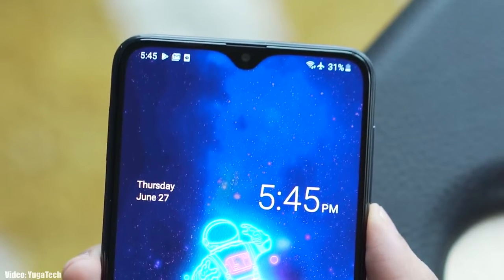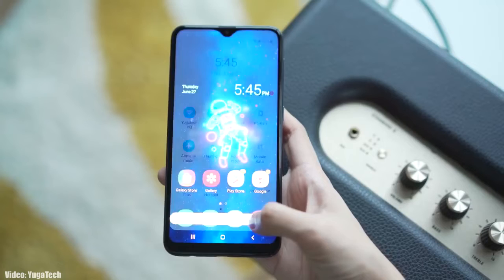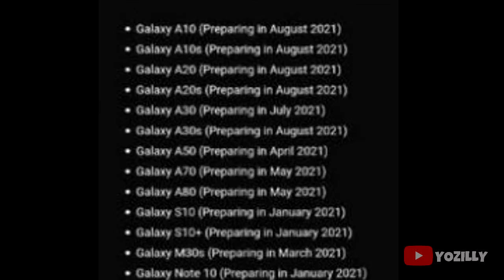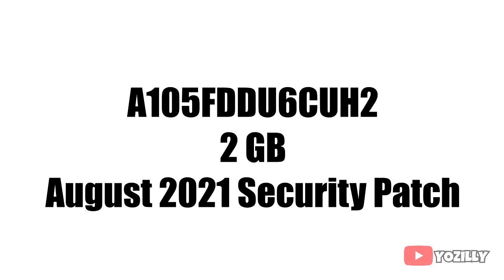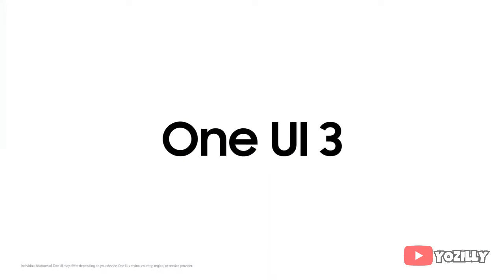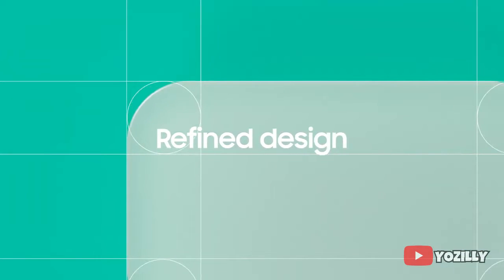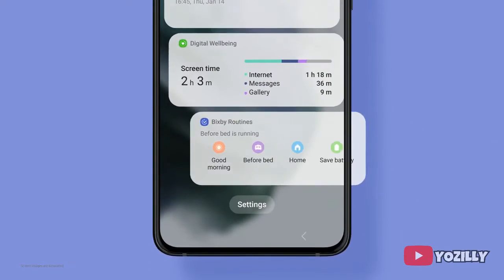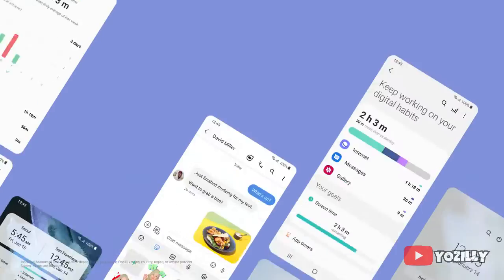Samsung Galaxy A10 Android 11 ONE UI 3.1 Official Update (RELEASED)